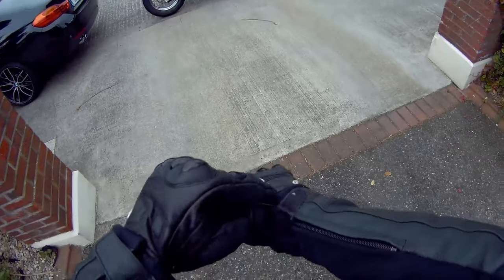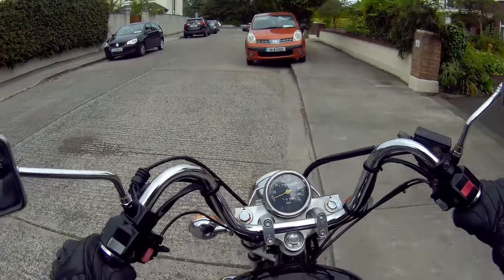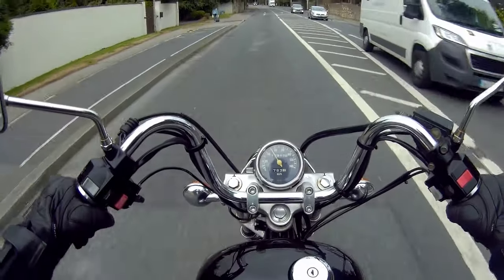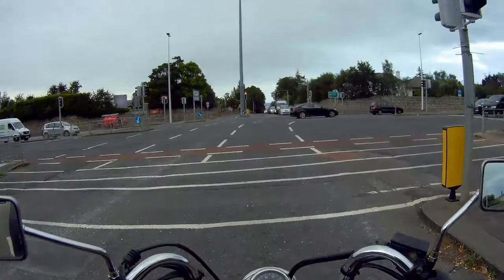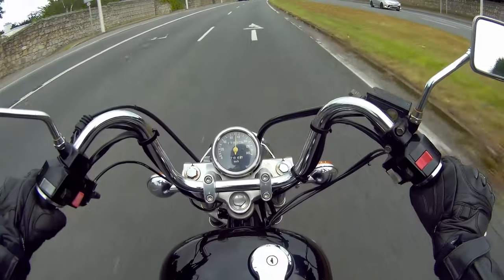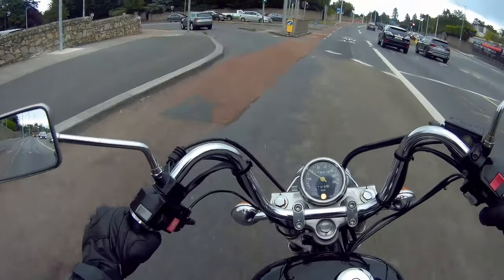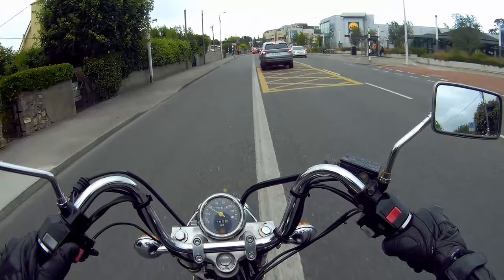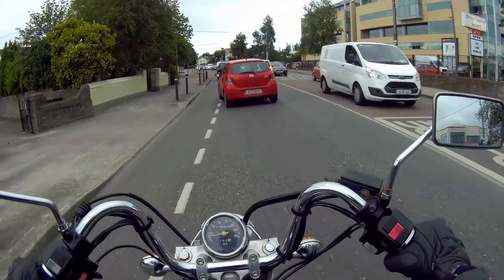Yamaha Virago 250 Review - 2008 yamaha xv250 virago test ride/review (Motovlog)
Yamaha Virago 250 Review - 2000 yamaha virago 250 xv250, part 8 test ride, lady in suv "didn't see me". yamaha virago 250 runs. yamaha virago 250 price in pakistan  yamaha virago 250 for sale in pakistan  fastest yamaha xv250  fastest yamaha virago 250  suzuki gz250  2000 yamaha virago xv250  virago 250 customizada  yamaha dragstar 250 review  2000 yamaha virago 250  xv250 bobber  v star 250 carburetor  virago xv250  xv250 virago  yamaha xv250  cheap 250 cruiser yamaha virago 250  250 cruiser yamaha virago 250  cheap 250 cruiser yamaha virago 250 review  2005 yamaha virago 250  virago 250 build.
i take the 2000 yamaha virago 250 xv250 out for a test run and a lady cut me off!!!.. i've done a lot of work to the 2000 yamaha virago 250 xv250 and haven't really taken it for a spin.
short little video showcasing the yamaha virago 250 that we're selling on craigslist. yamaha dragster 250 - yamaha virago 250 review | best beginner cruiser motorcycle - life of bri yamaha virago 250 for sale in pakistan  fastest yamaha xv250  fastest yamaha virago 250  suzuki gz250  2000 yamaha virago xv250  virago 250 customizada  yamaha dragstar 250 review  2000 yamaha virago 250  xv250 bobber  v star 250 carburetor  virago xv250  xv250 virago  yamaha xv250  cheap 250 cruiser yamaha virago 250  250 cruiser yamaha virago 250  cheap 250 cruiser yamaha virago 250 review  2005 yamaha virago 250  virago 250 build.
taking the yamaha virago 250 out on a small spin around retro bikes dublin.

Taking the Yamaha Virago 250 out on a small spin around Retro Bikes Dublin. Superb little starter cruiser bike very friendly and forgiving. Highly recommended for those starting out!

Look at over 60+ bikes we have in stock -